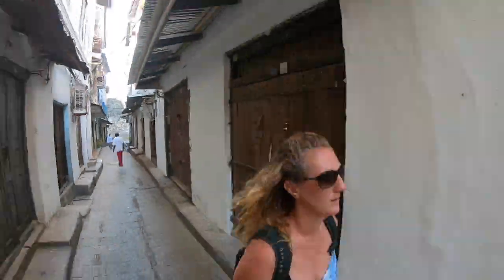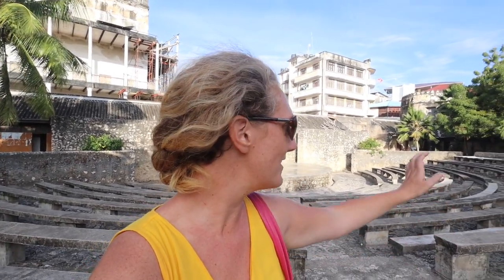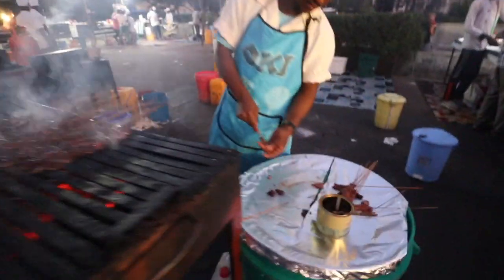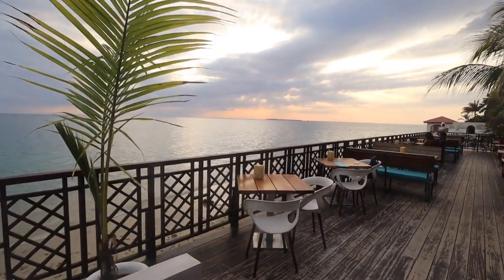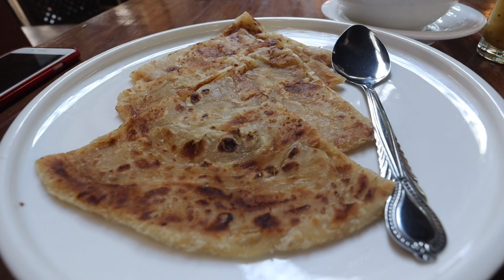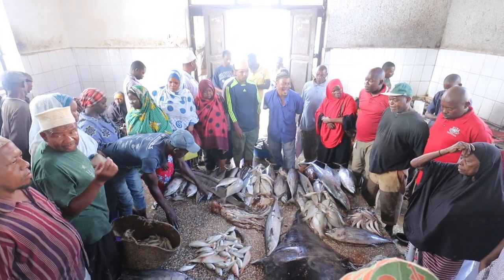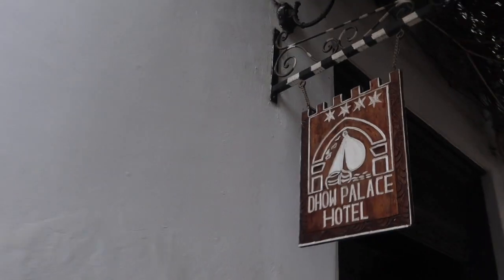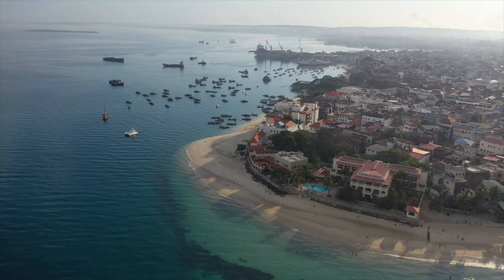17 UNIQUE Things To Do in Stone Town // Zanzibar Travel Vlog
Stone Town, Zanzibar is a unique and enchanting travel destination, a place full of mystery and allure and yet it comes with both a dark past and enthralling history.

Almost every trip to Zanzibar will either begin or end here, so be sure to allocate a few days of your holiday in paradise to exploring the narrow alleyways, ancient buildings and colourful food markets in this vibrant city.

I ended up spending 4 days getting lost in the heart of Stone Town, on a mission to find the best food, most interesting buildings and dreamy sunset spots. Here's my guide to Stone Town, Zanzibar including 17 of the best things to do here.

List inclues:

1. Get lost
2. Stone Town Beach
3. The Old Fort
4. Forodhani Gardens Food Market
5. Prison Island
6. Admire the Zanzibar doors
7. Best sunset bars
 8. Lukmaan restaurant
9. Try some Indian food
10 Go souvenir shopping
11. Visit the Darajani fish market
12. Visit the former slave market
13.  Check out the old dispensary
14. Freddy Mercury’s House
15. Dhow Palace hotel
16. The old port
17. The House of Wonders